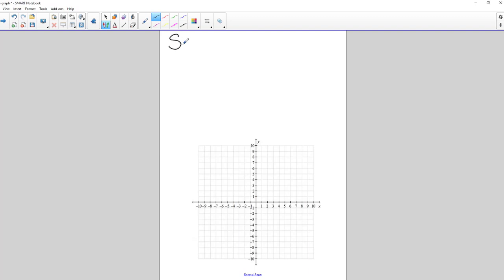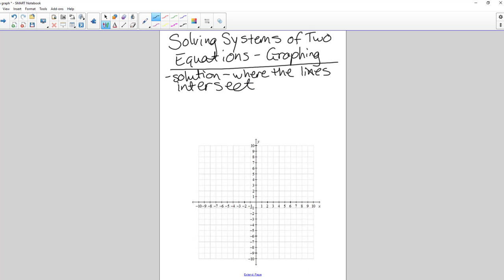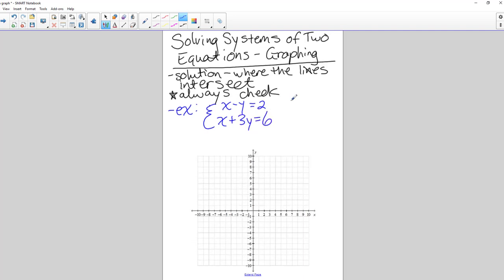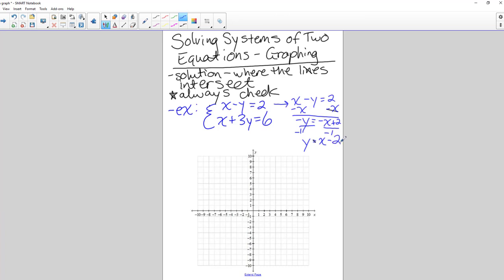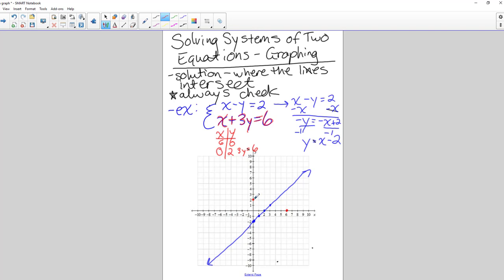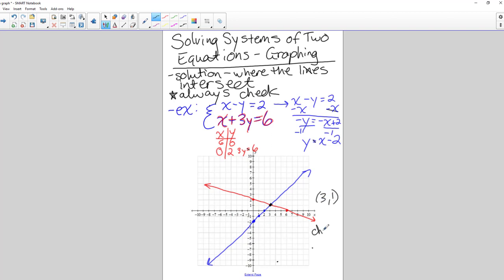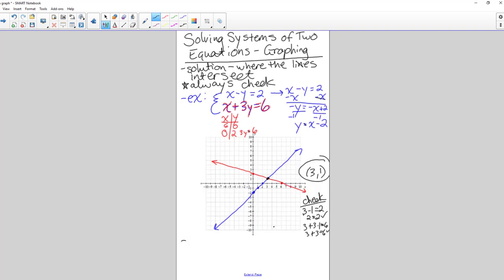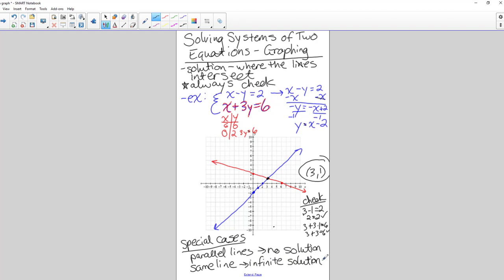Solving Systems of Two Equations by Graphing